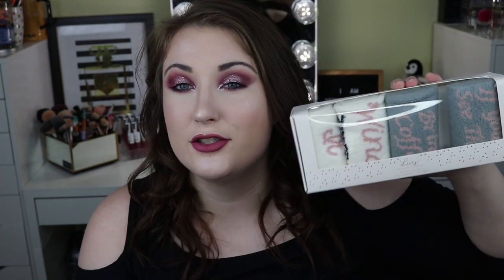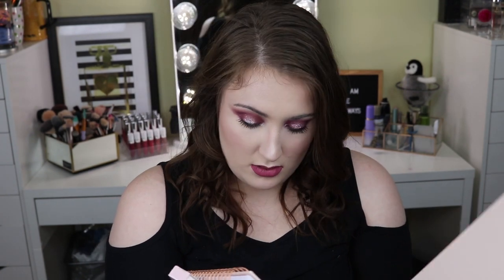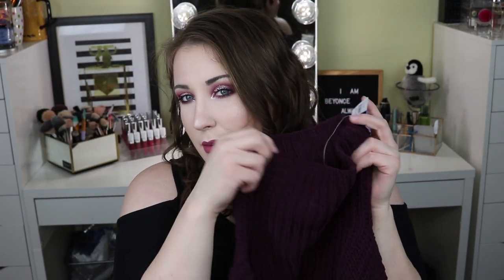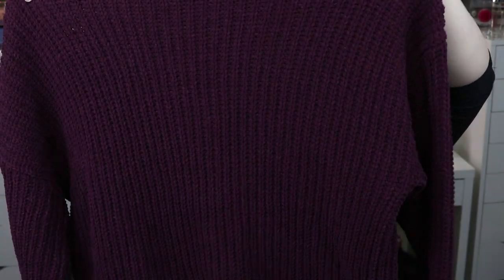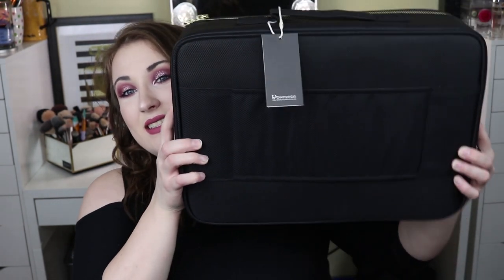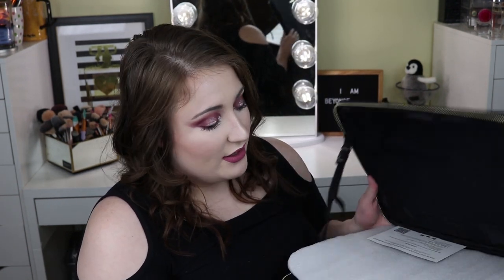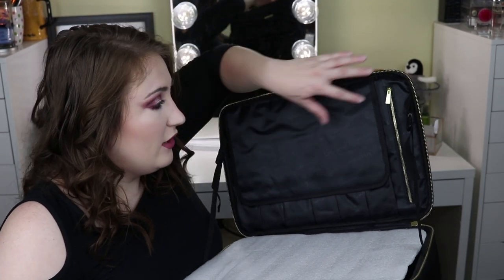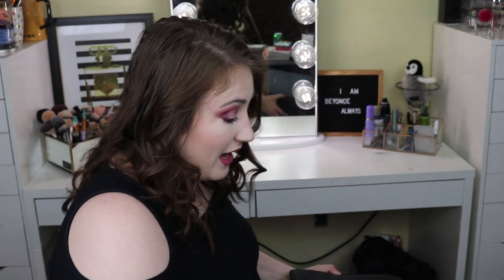WHAT I GOT FOR CHRISTMAS 2018| Megan Marie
Hey guys! Thank you for checking out my What I Got for Christmas 2018 video1 I hope you guys enjoy and if you want more videos like this one let me know in the comments!

FAQ
Camera: Canon 80D
Age:22